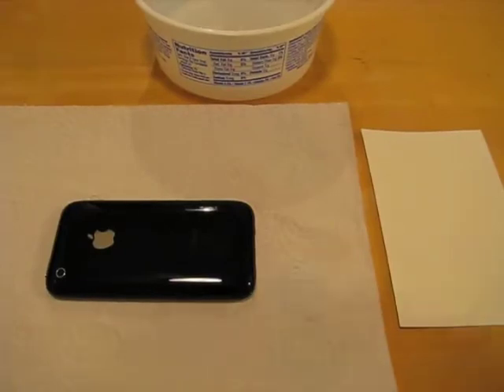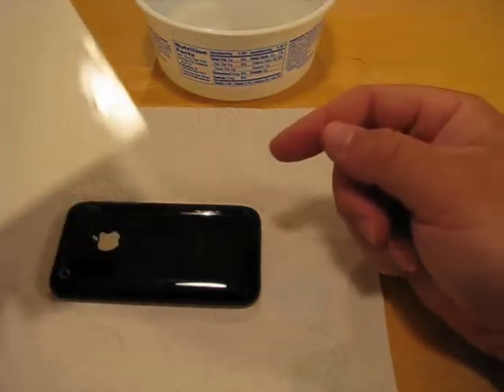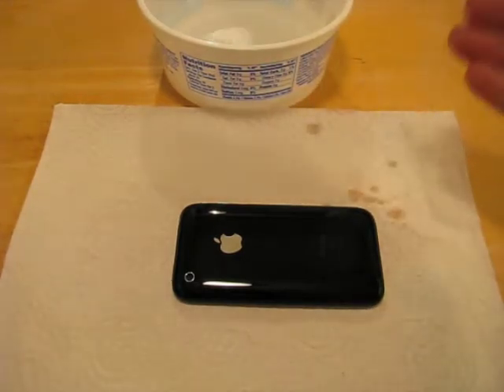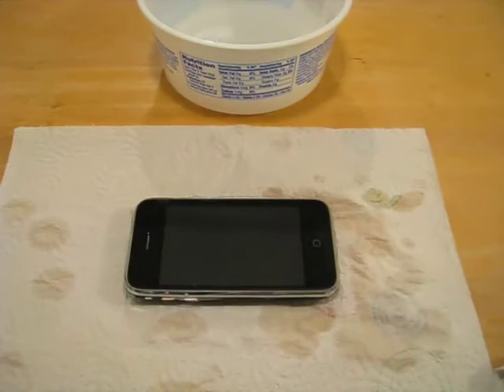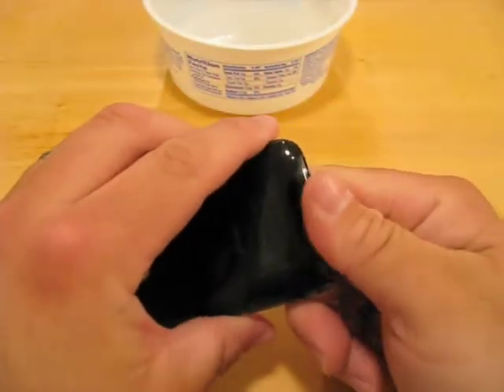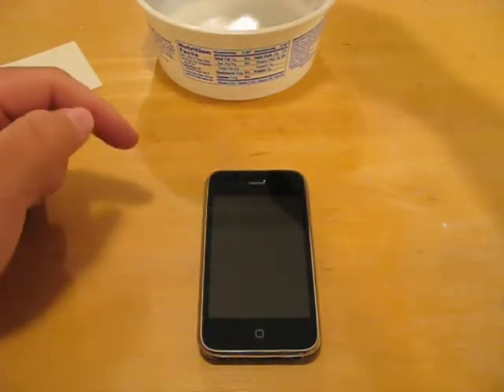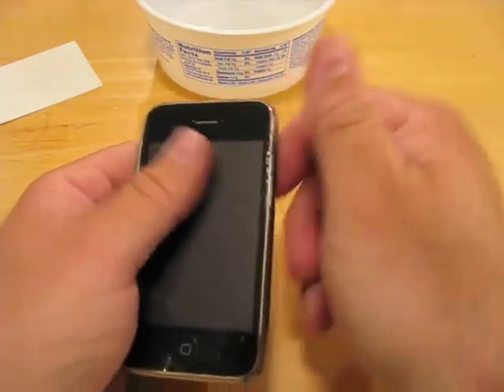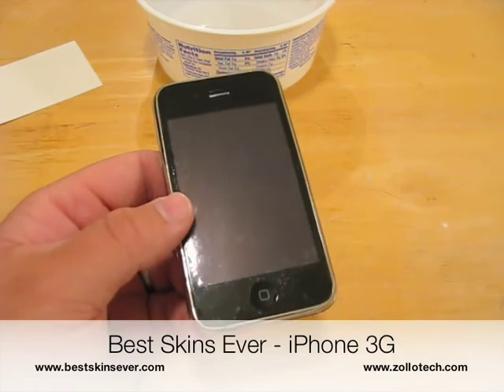Best Skins Ever iPhone 3G - Part 2: Installation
Best Skins Ever was nice enough to send us one of their iPhone 3G skins. Over the new couple of parts we will see how this stacks up to the Zagg.